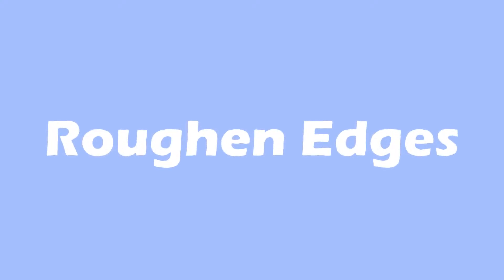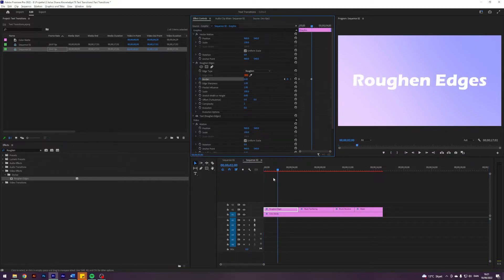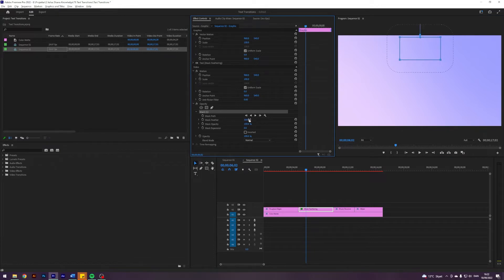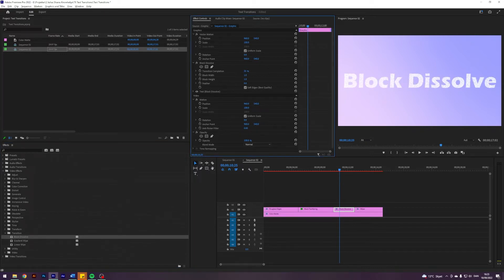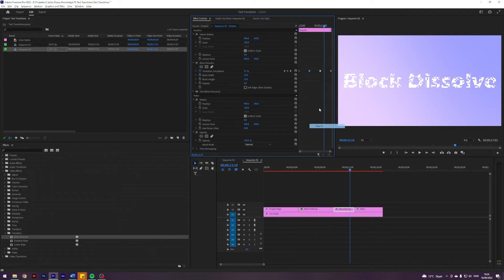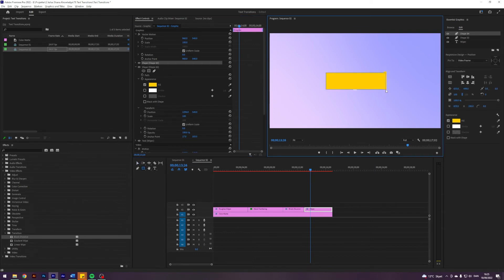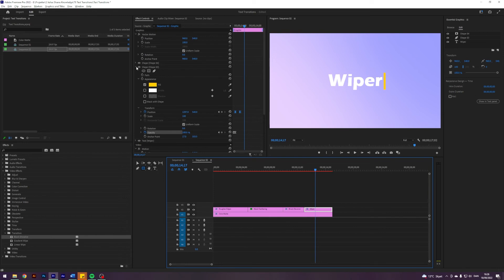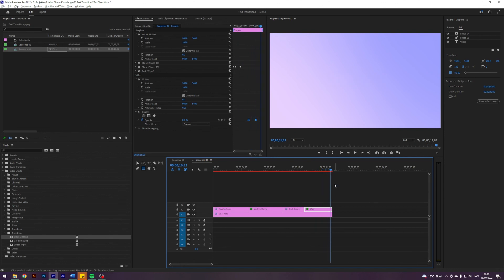Eye-Catching Text Transitions: Step-by-Step Adobe Premiere Pro Tutorial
Discover how to create captivating text transitions in Adobe Premiere Pro with this beginner-friendly tutorial! Master must-know text transitions/animations that every editor needs in their toolkit, including roughen edges dissolve, block dissolve, smooth mask transition, and wiper animation.

🔹 Timestamps:
00:00 - Intro
00:30 - Roughen Edges Dissolve
01:48 - Block Dissolve
02:54 - Smooth Mask Transition
04:20 - Wiper Animation
07:15 - Outro

🔹 Effects covered: Roughen Edges, Masks, Block Dissolve, Shapes, Titles, Shape Layering, Key-framing

🔹 Software used in this video: Adobe Premiere Pro